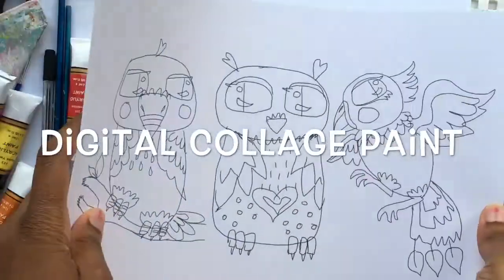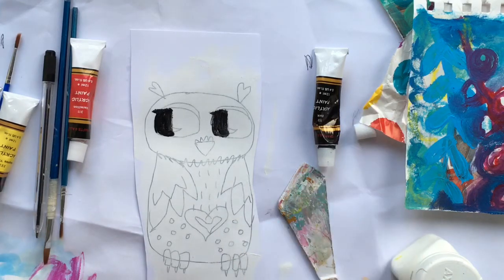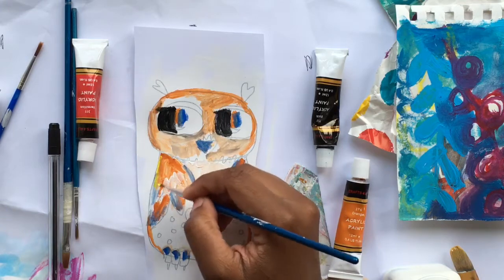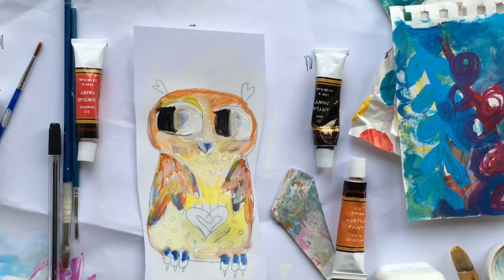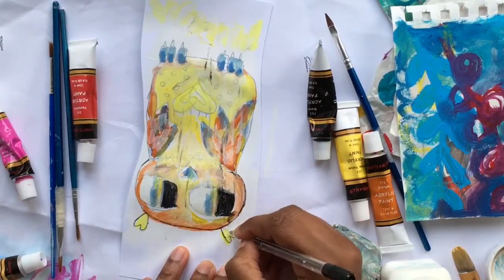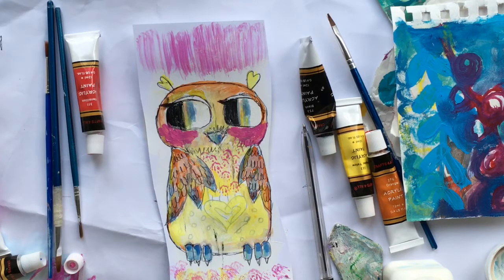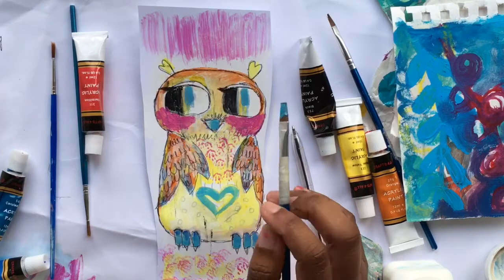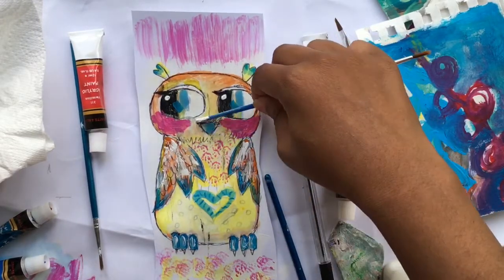DIGITAL COLLAGE SHEET PAINT// OWL ART PAINTING// TUTORIAL// HOW TO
Hi everyone, hope you are all doing well. This piece is my latest art from my digital collage sheets.  This is a bird compilation of three. The idea I am thinking of here is that of a paperdoll, but it can be used in greeting cards tags and painting projects. As always I really enjoyed this. I decided not to collage this Owl. I used gesso to seal the 200 gsm paper, then used acrylic paint.

Digital Bird Sheet used in Tutorial